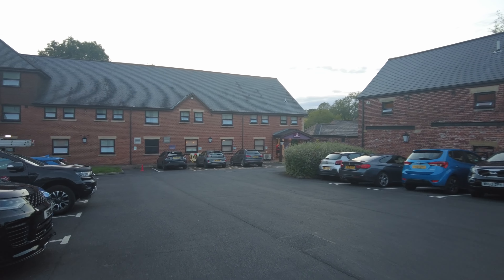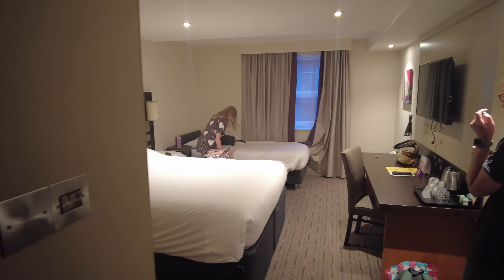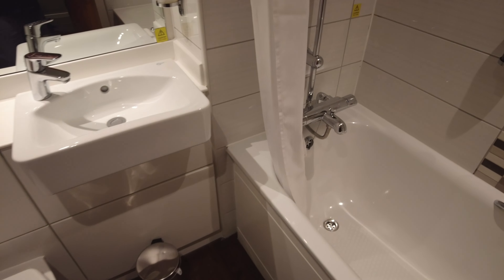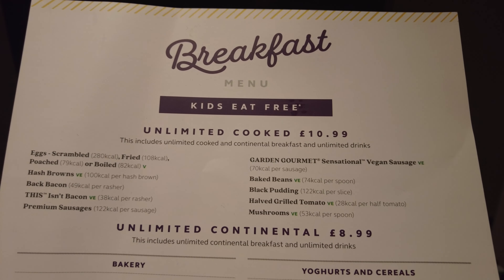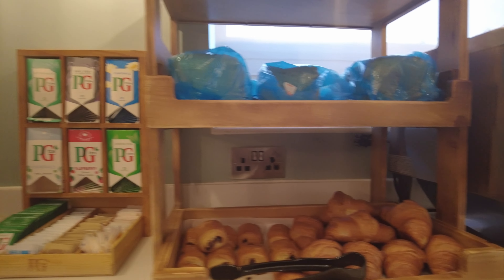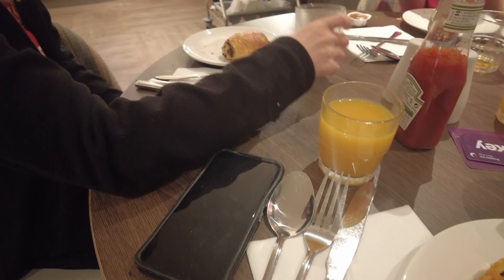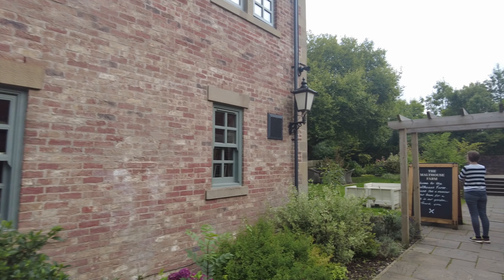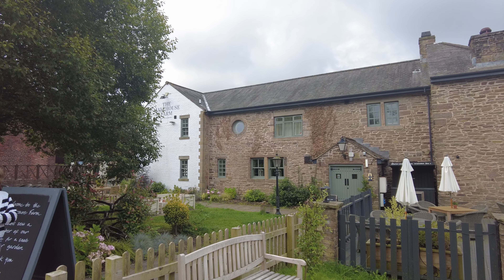Premier Inn - Chorley North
Join Me Raymondo Lee as I visit interesting locations, Hotels, Campsites, Tourist Hot Spots, Holiday Parks, Theme Park Attractions & lots of Holiday Destinations around Europe.